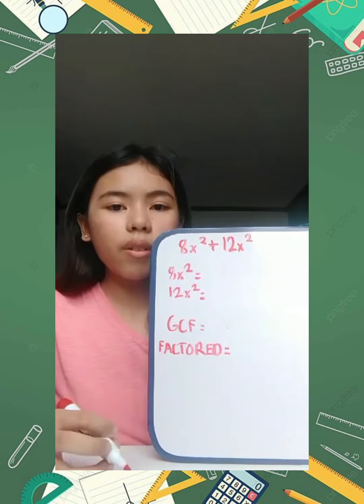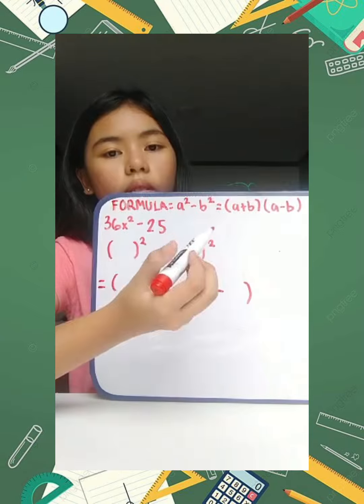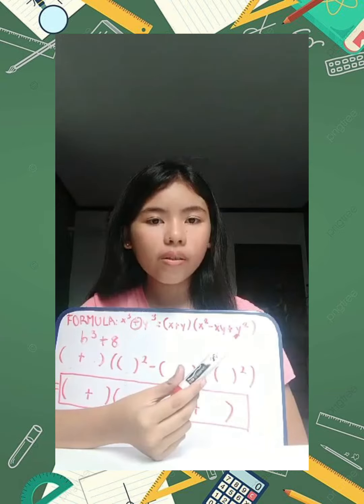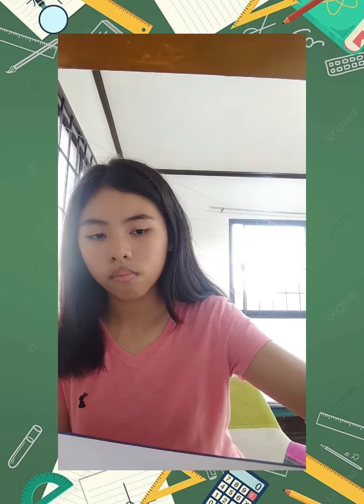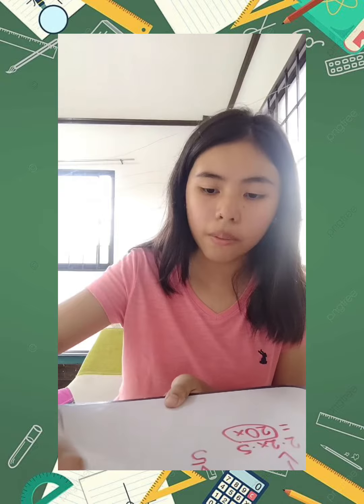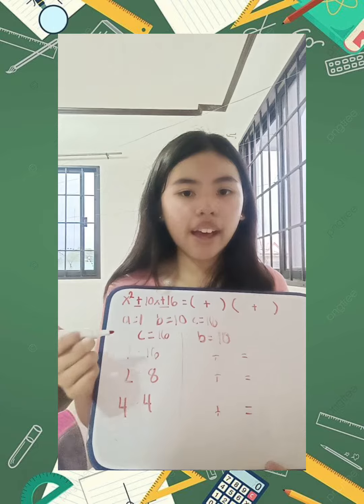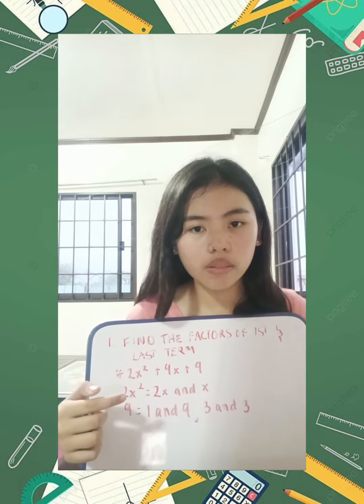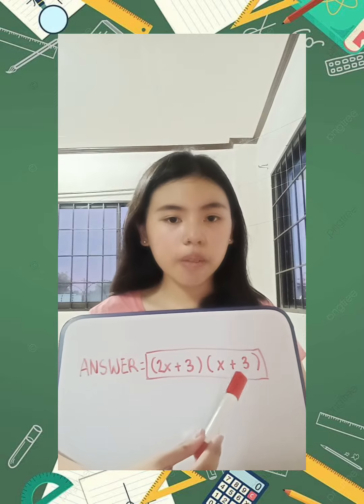Math performance task: factoring polynomials